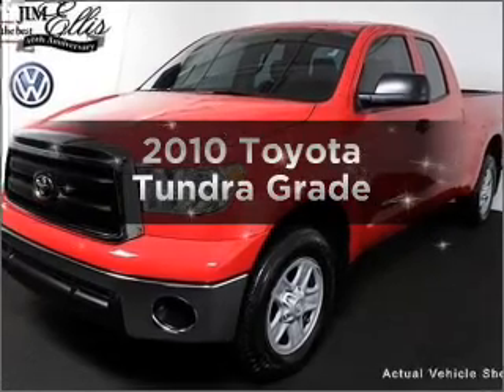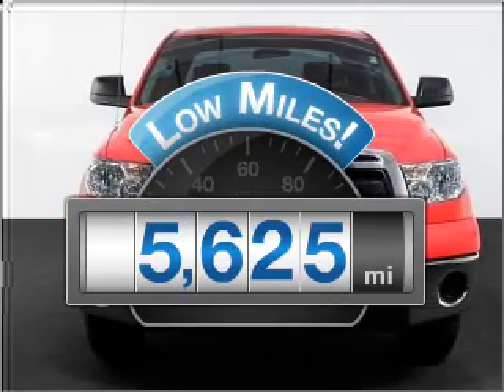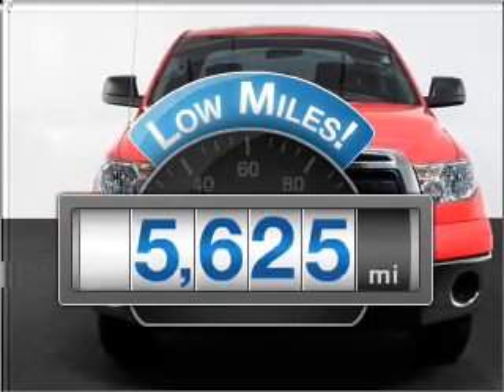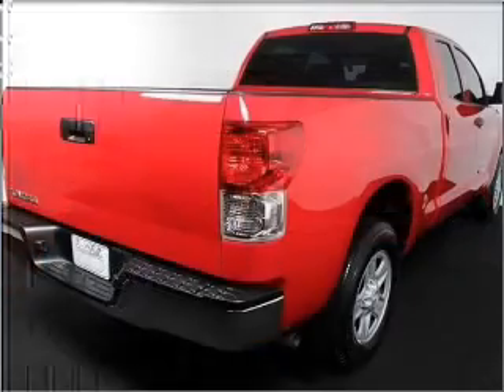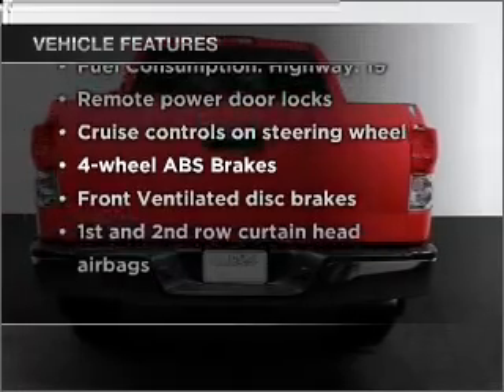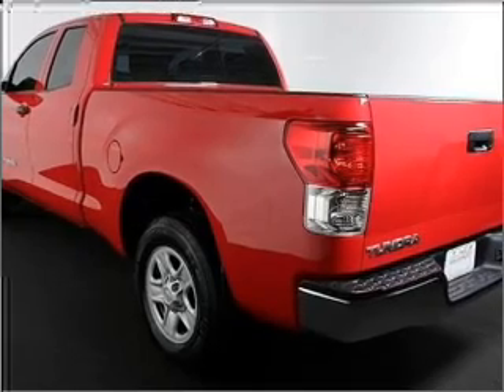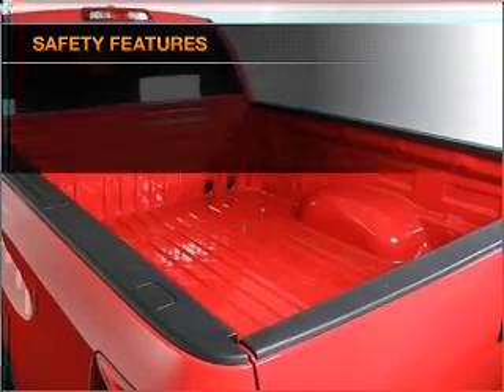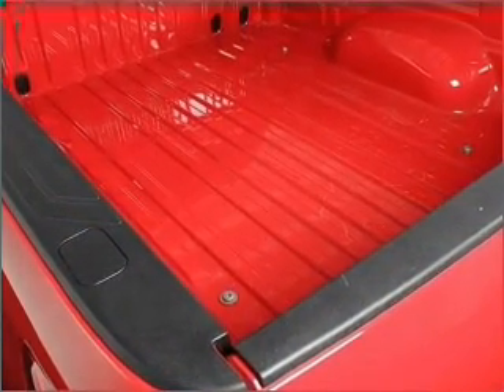2010 Toyota Tundra - Atlanta GA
Year: 2010
Make: Toyota
Model: Tundra
Trim: Grade
Engine: 4.0 liter 6 cylinder 24 valve
Transmission: 5-Speed Automatic
Color: Radiant Red
Mileage: 5625
Address:
5901 Peachtree Industrial Blvd